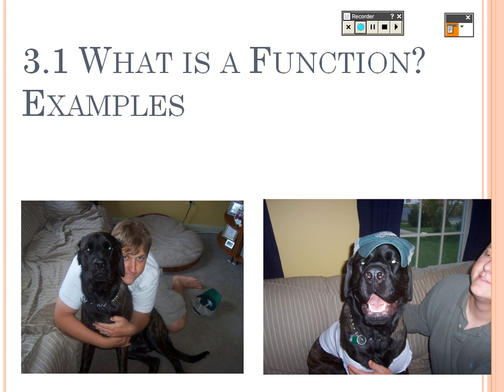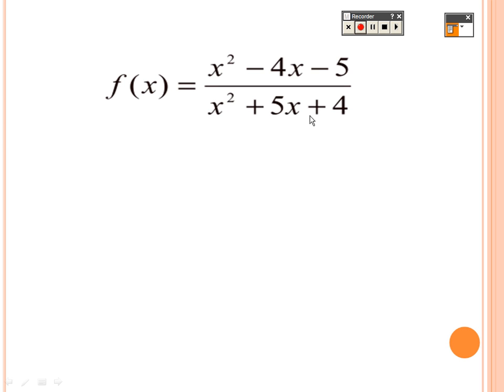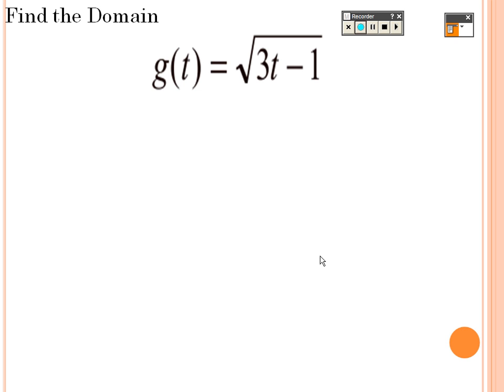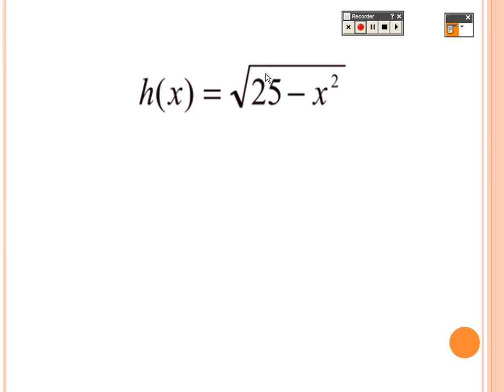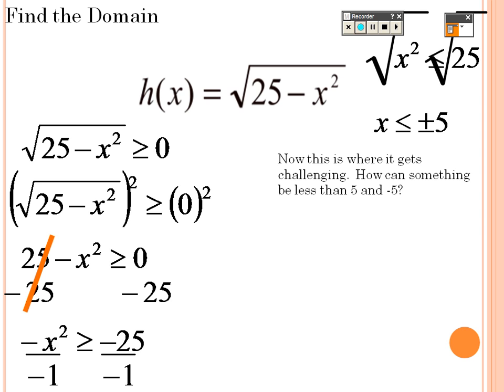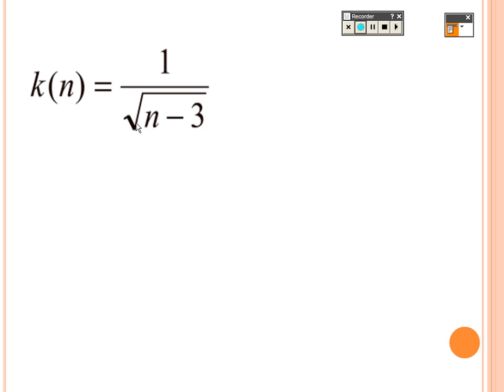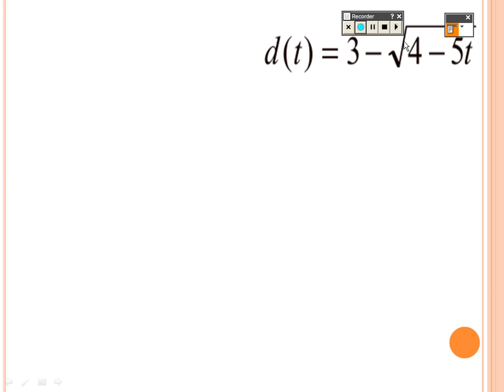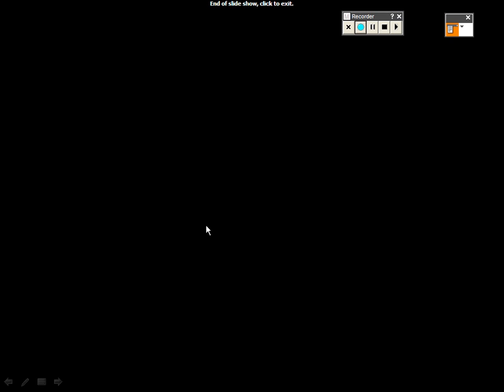Trig 3.1 Examples Part 1 What is a Function?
Students will learn more about functions, domains and ranges, and using functions to help solve real world applications.